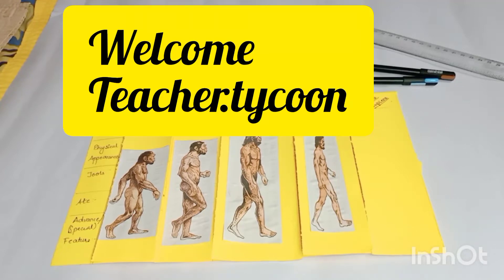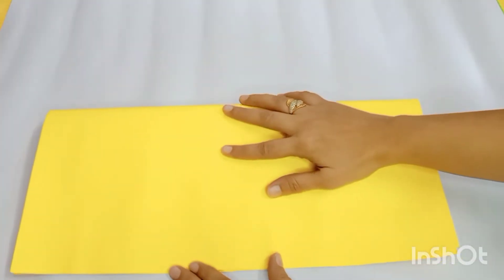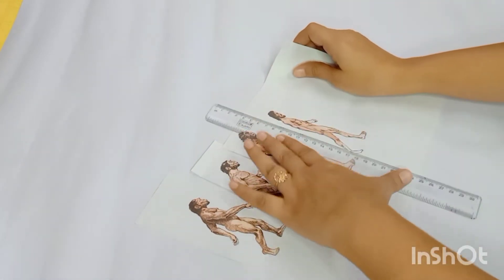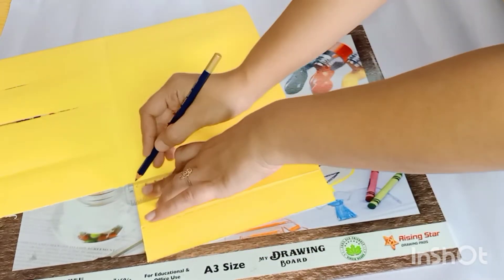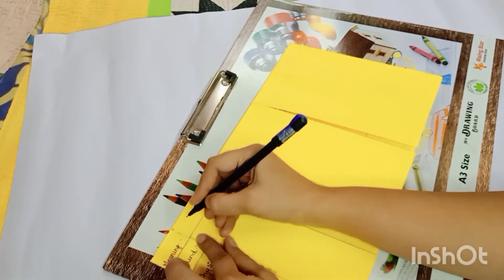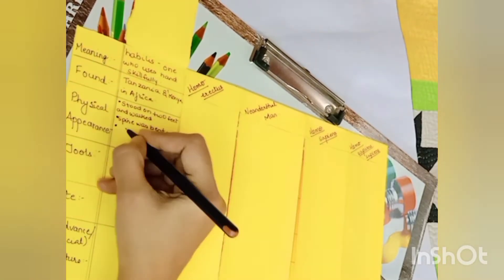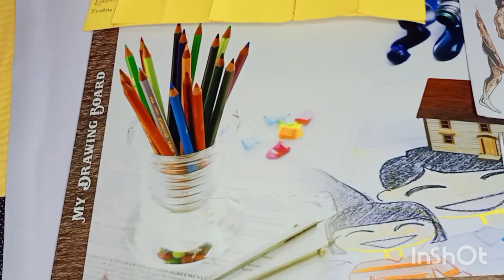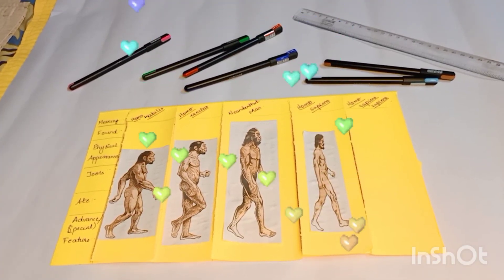EVS 2 project idea/ Evolution of Mankind/Step by Step explained/Do along with me project/Class 5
hello
in this video, EVS 2 project idea/ Evolution of Mankind/Step by Step explained/Do along with me project/Class 5 I have explained in detail how you can make this project showing the five stages of evolution .
watch the video and do along with me.
whenever needed take a pause and copy the work from the screen